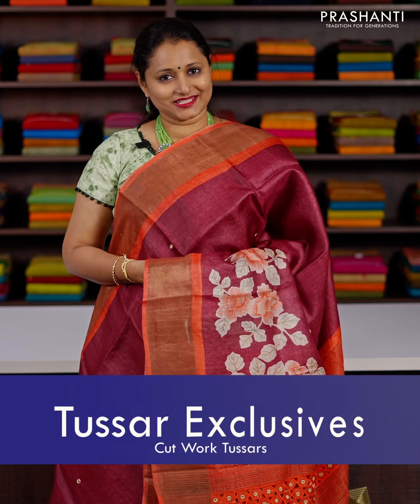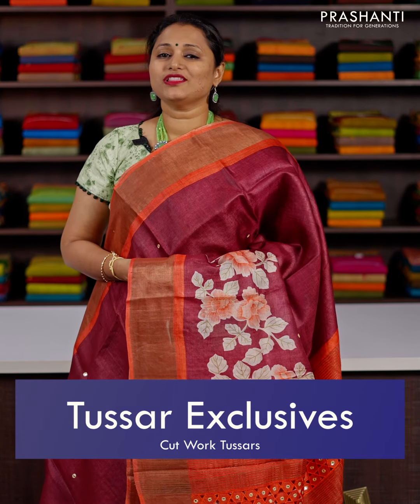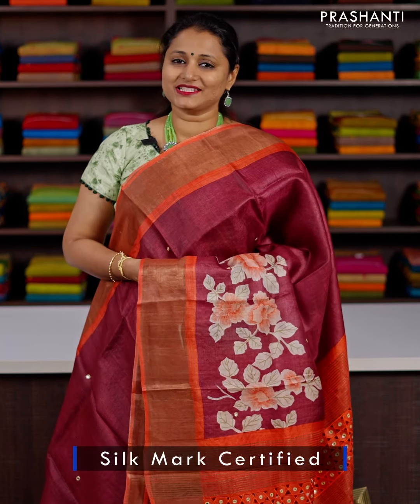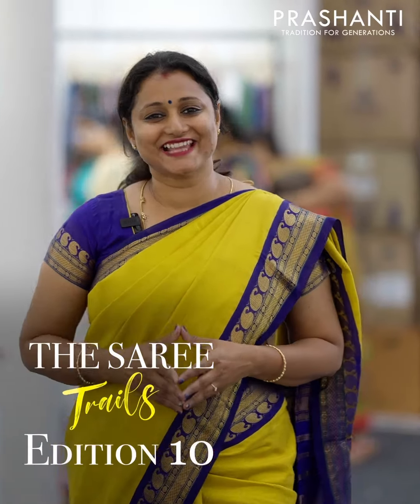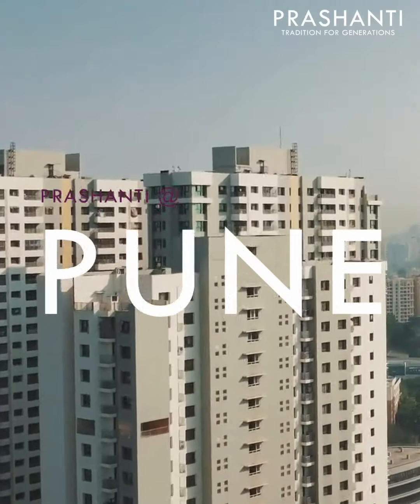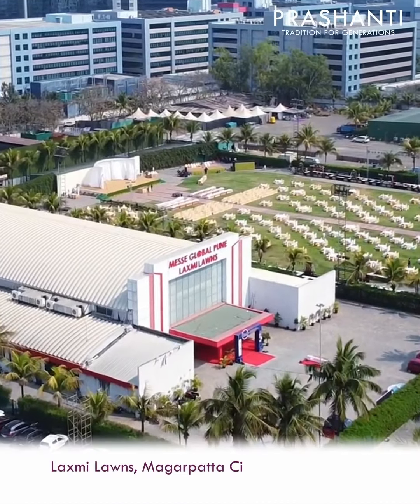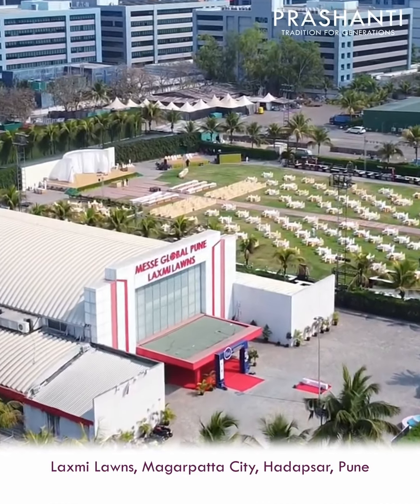Tussar Silks | Prashanti | 4 September 2023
HELLO PUNE, PRASHANTI SAREES' SAREE TRAILS EDITION 10, A SAREE EXHIBITION LIKE YOU HAVE NEVER SEEN BEFORE BEGINS ON 8, 9 & 10 SEPTEMBER !

DATE : 8, 9 & 10 SEPTEMBER, 10 AM - 8 PM

VENUE : LAXMI LAWNS, MAGARPATTA CITY, HADAPSAR, PUNE

BRANDS SHOWCASED
1. WEDTREE | A ONE STOP SHOP FOR ALL YOUR GIFTING NEEDS
2. B'JEWELLED | FASHION JEWELLERY BY PRASHANTI
3. MAATSHI | READYMADES & DRESS MATERIALS